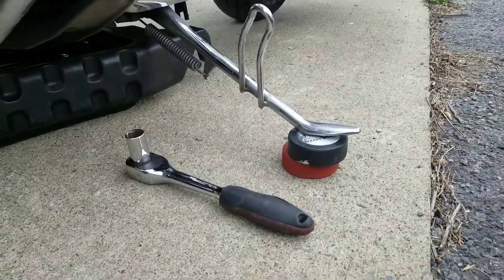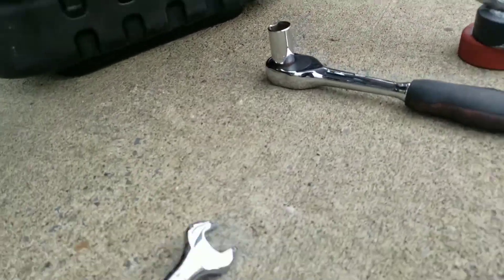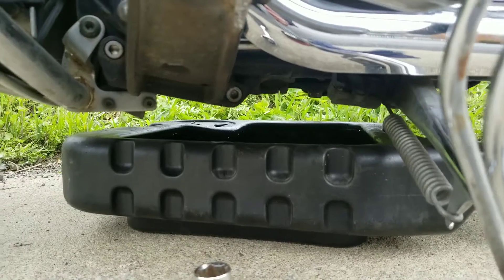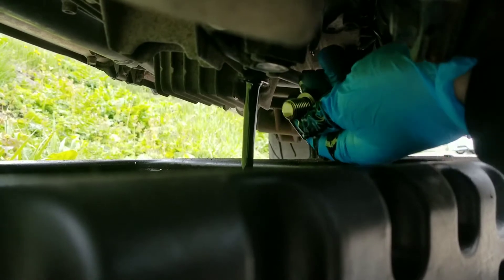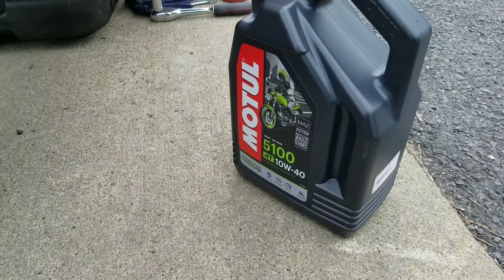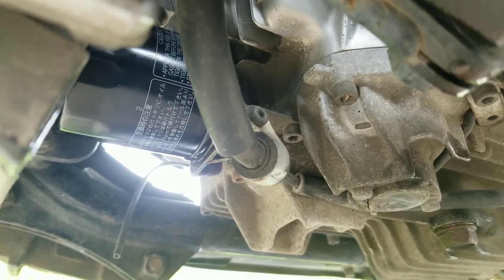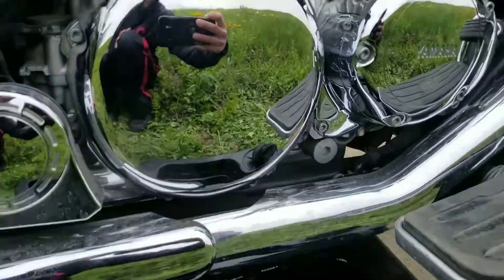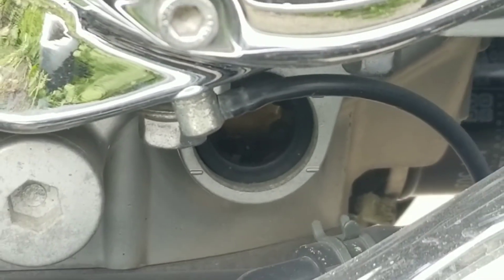Easy Oil Change On Royal Star Venture Yamaha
quick how to on a oil change for a yamaha xvz1300.

will need 17mm socket.
3.7 l of oil
a fresh filter.